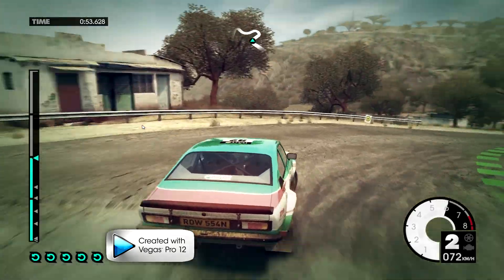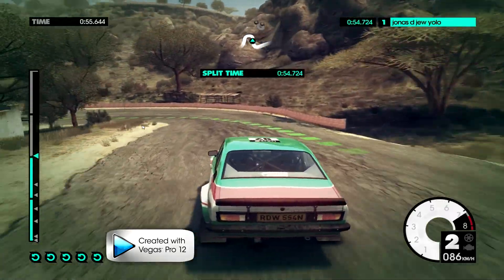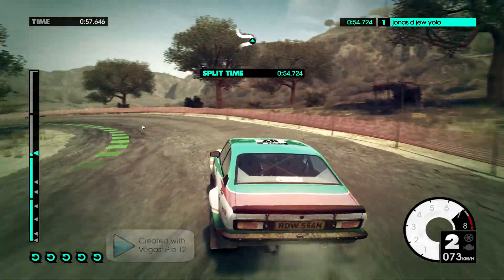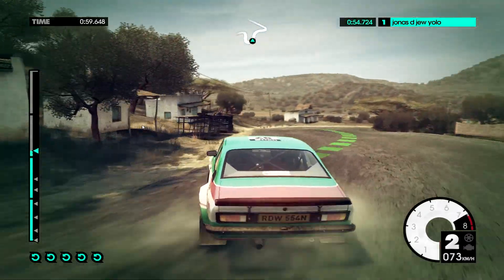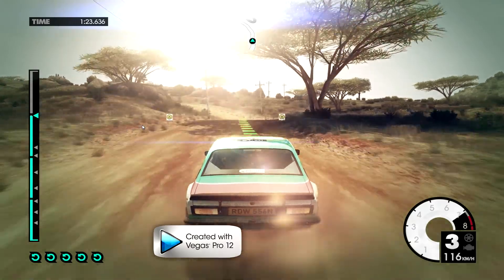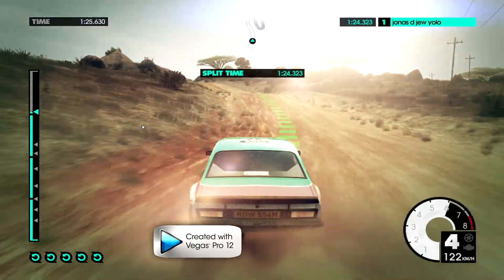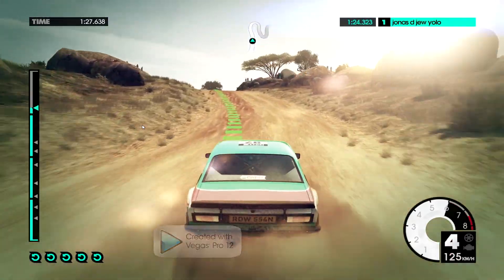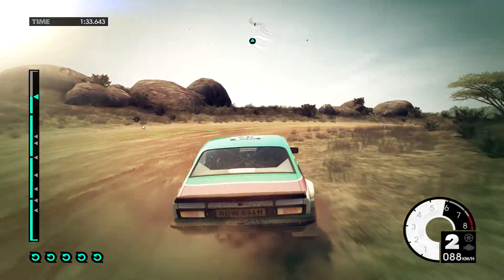DiRT 3 XFX 7950 & AMD 6350 6 core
Fraps full size recording test, 60 fps recording everything ultra and 1920x1200 res.
rendered in 1080p in about 7 minutes. btw, 8 gb ram yoloswg